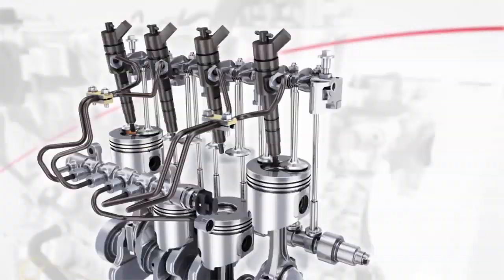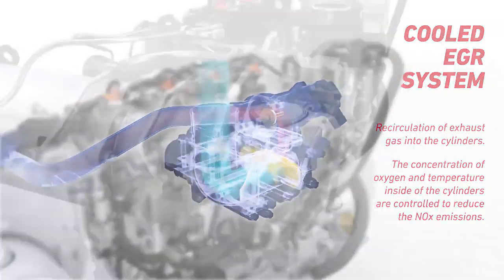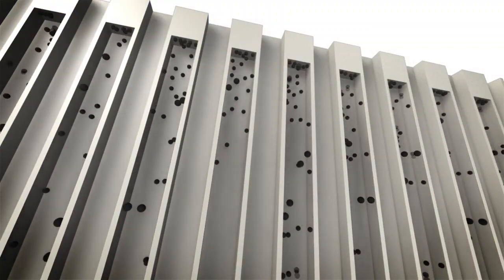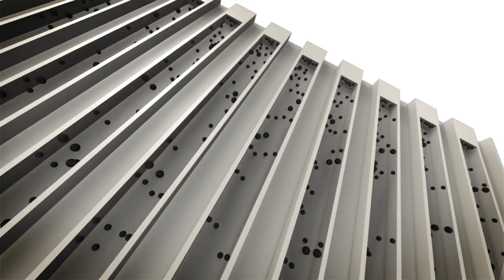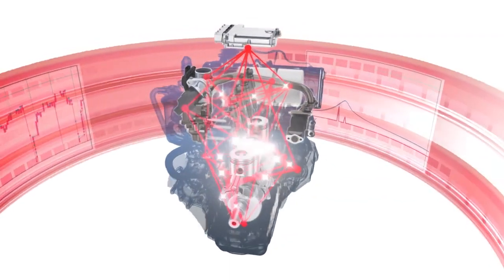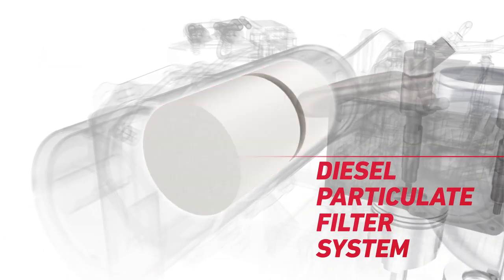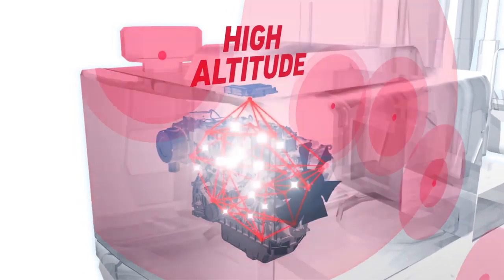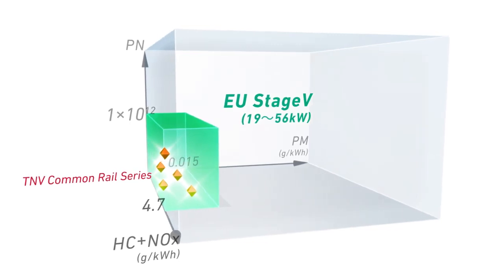YANMAR Industrial Diesel Engines TNVCR technology